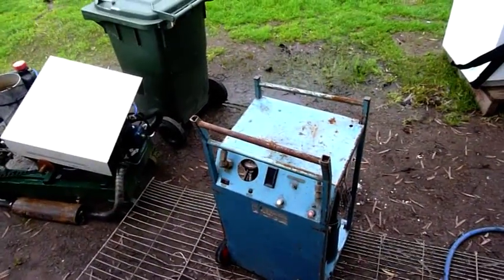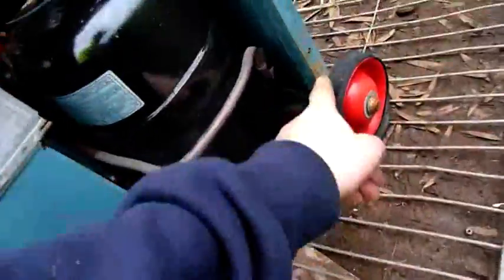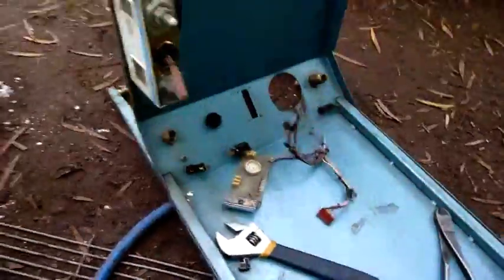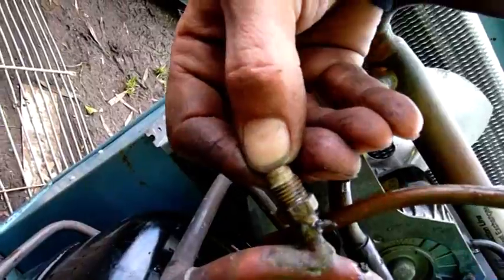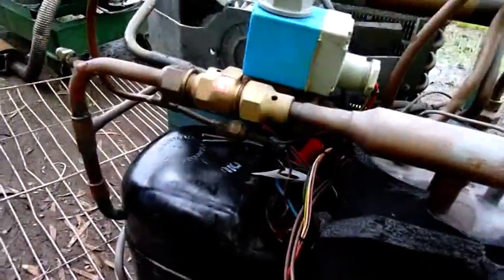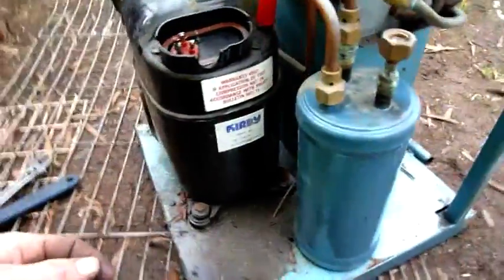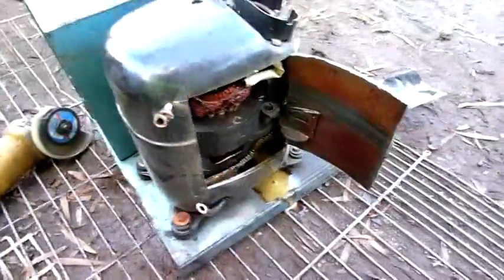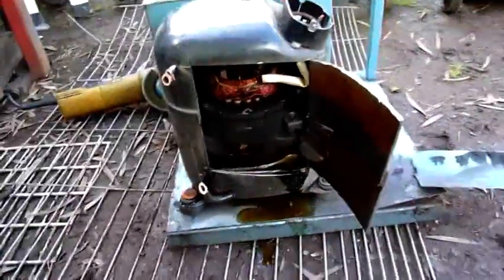Industrial Refrigerant Recovery Unit Autopsy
Old dead unit that has had a lot of evil acids and chemicals through it with the gas its been pumping out.